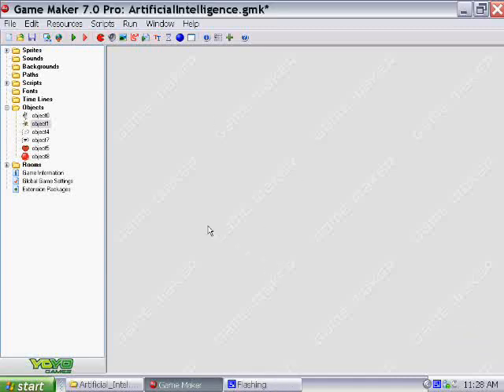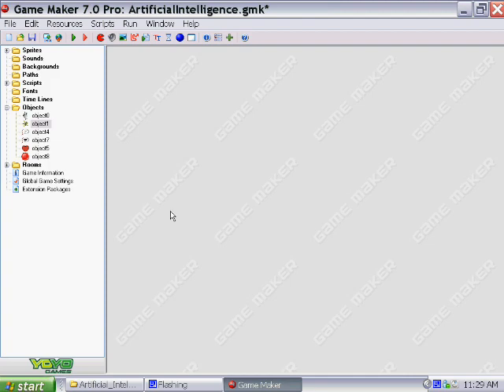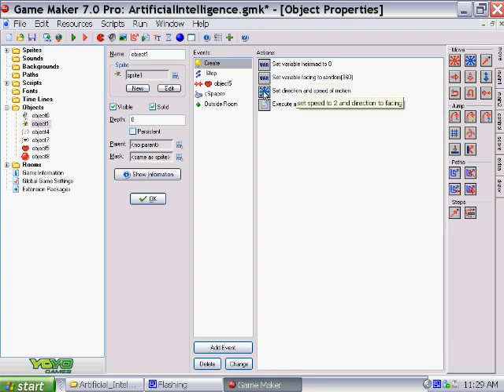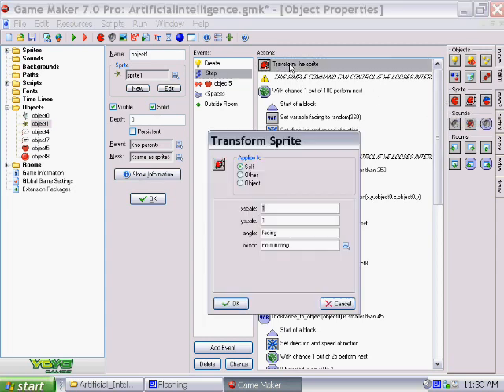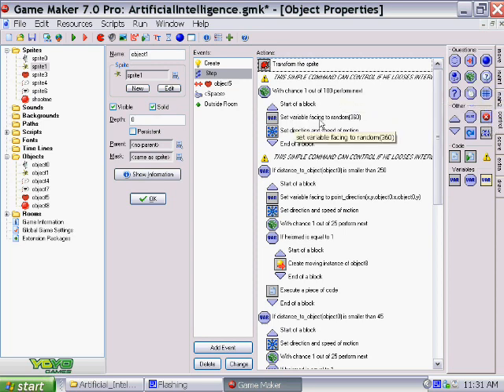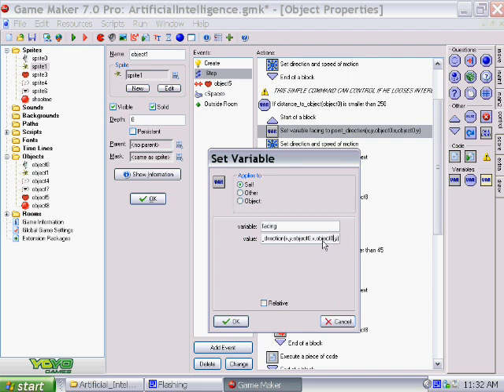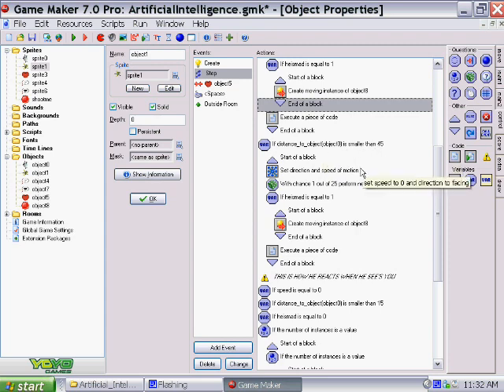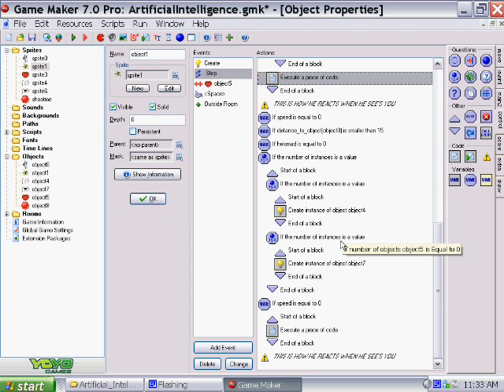Artificial Intelligence - Game Maker 7